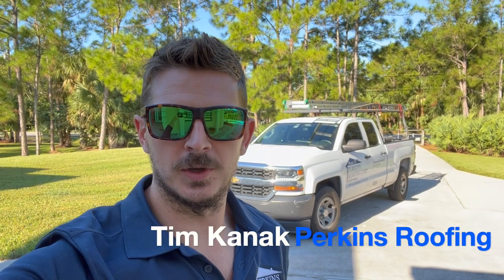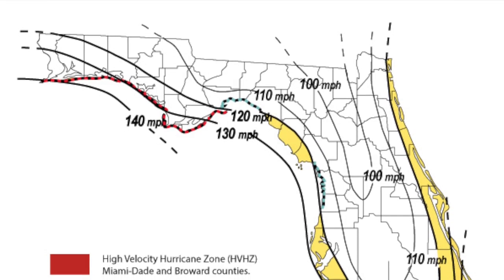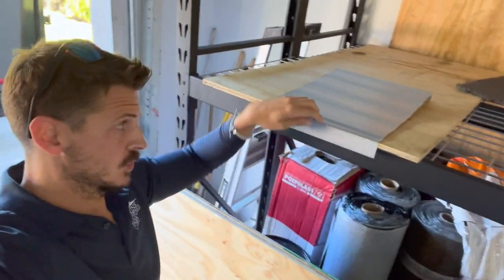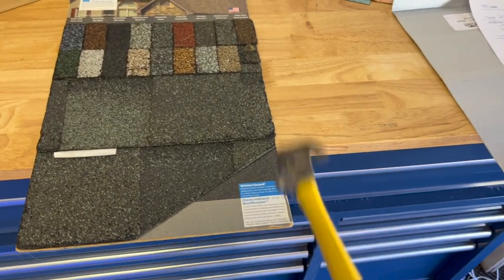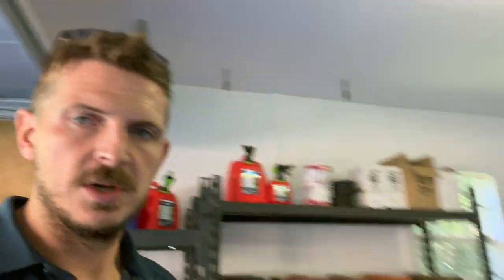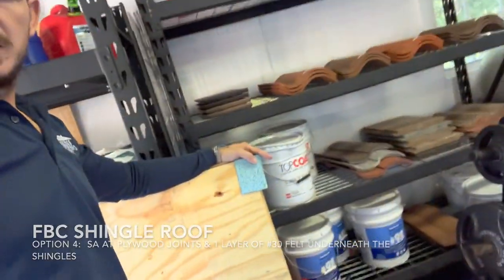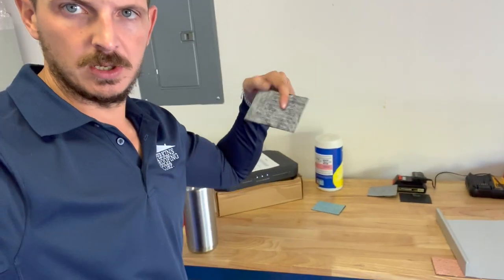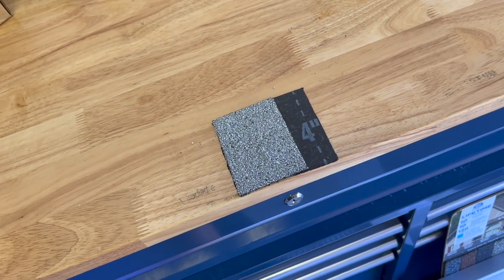What’s the Difference Between HVHZ and Florida Building Code? | Perkins Roofing Corp.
Perkins Roofing is one of the few roofing companies in Florida that know how to install roofs via high velocity hurricane zone code (HVHZ) and Florida building code (FBC).  Watch this video to find out some of the key differences in the different types of roofing systems.

TeamPerkinsRoofing can help you get ahead of the curve and install an HVHZ qualified roof even if your county does not require it. We can provide HVHZ as an optional upgrade to any roof outside of the designated HVHZ area. *Please note Florida Building Code does have some advantages, in particular with shingle roofing systems.*